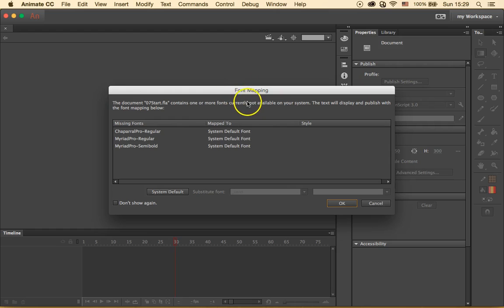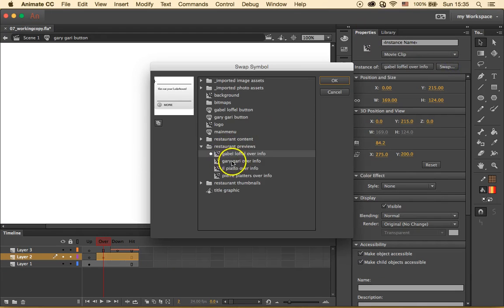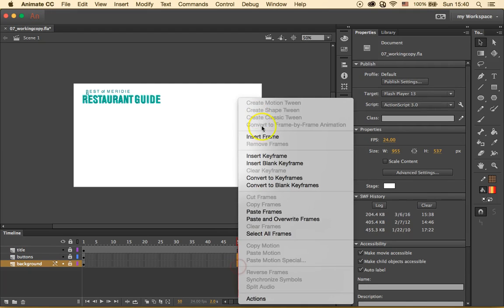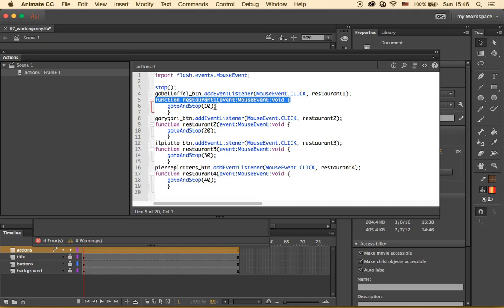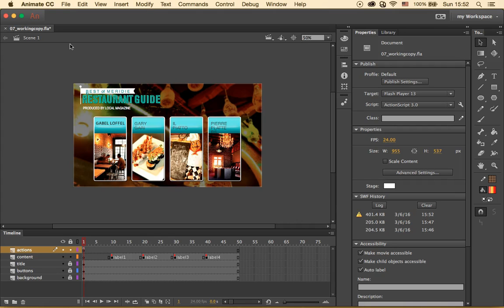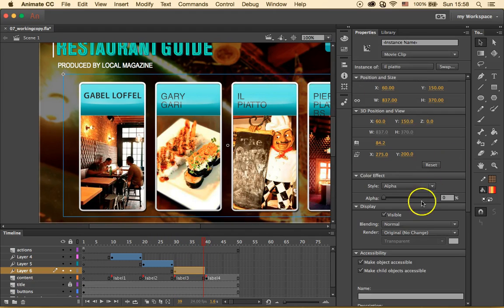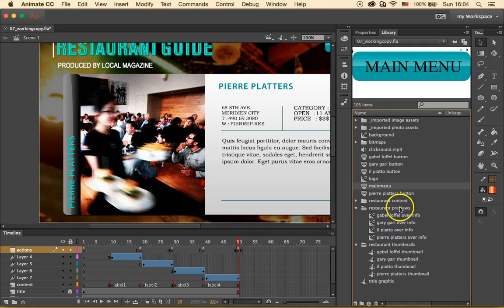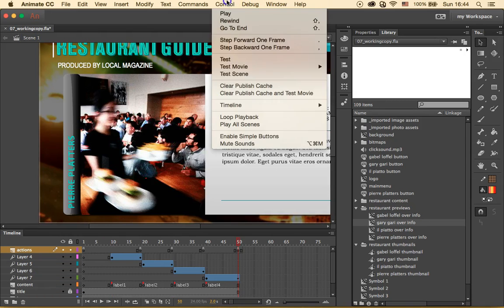IT 740: Instructional Media Design - Adobe Animate CC - 07